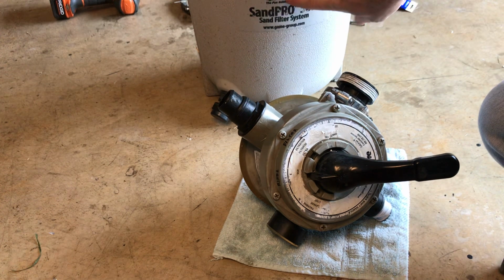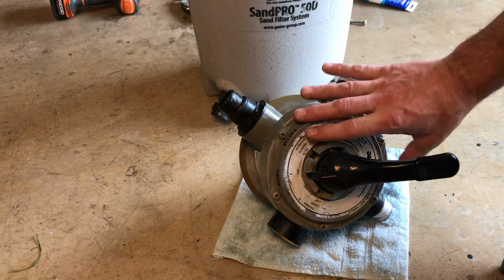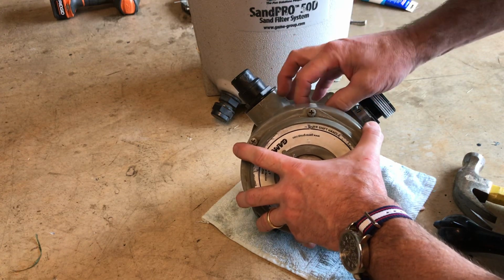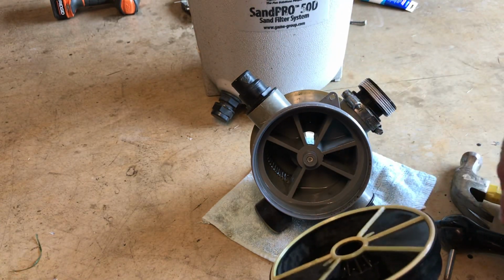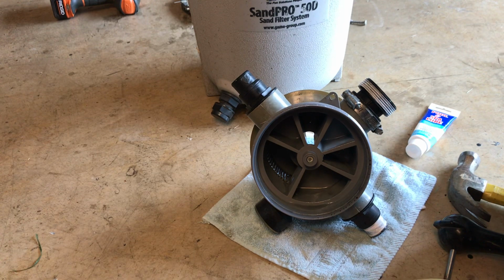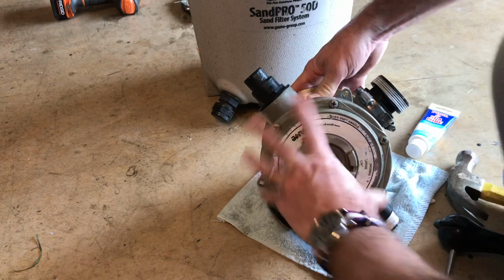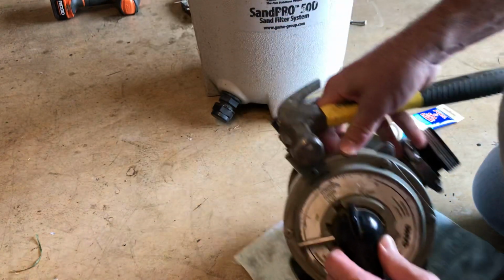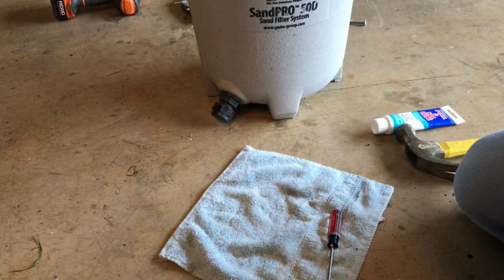Game Sand Pro 50D valve maintenance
Greetings from the Republic of Texas!  I’ll show you how to service your Game Sand Pro 50D Sand Filter valve assembly.